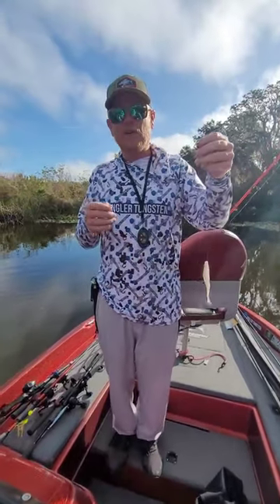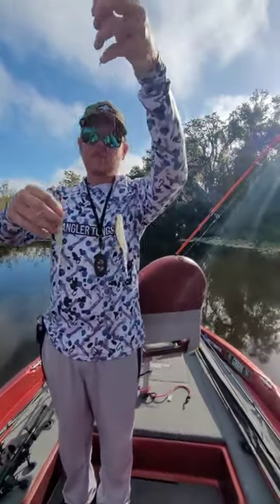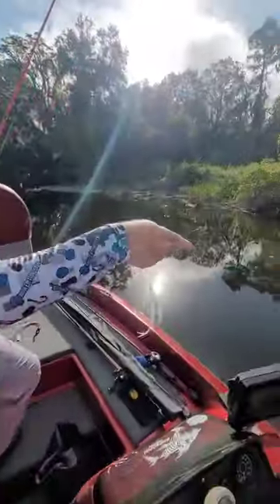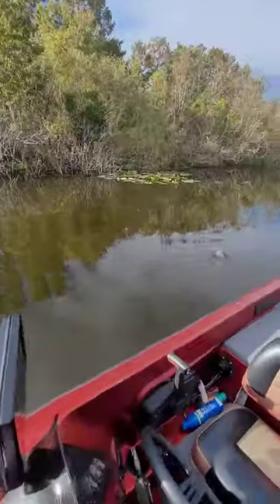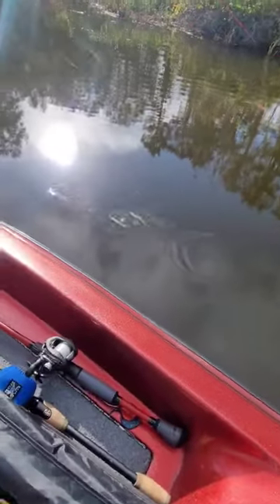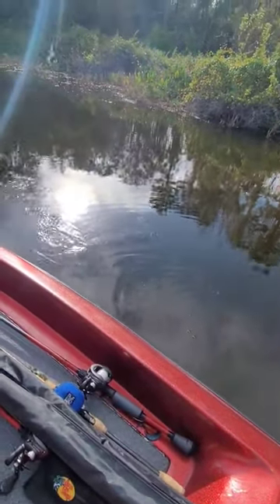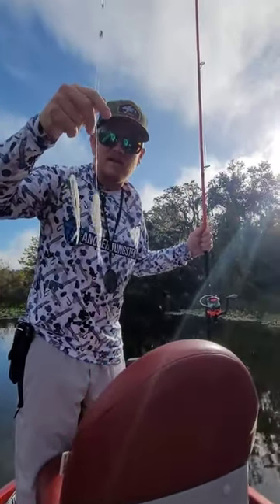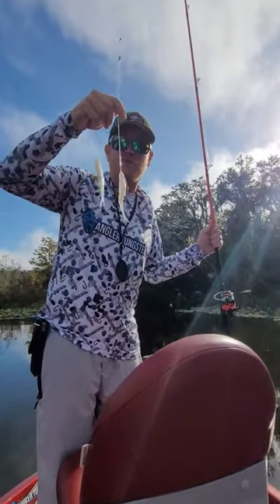My new favorite rig!! The Tandem Fluke Rig